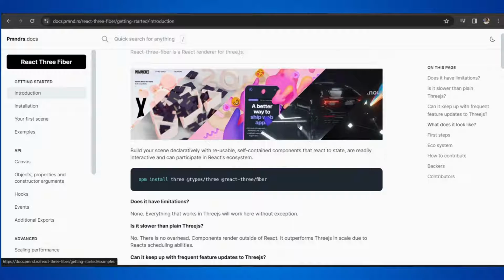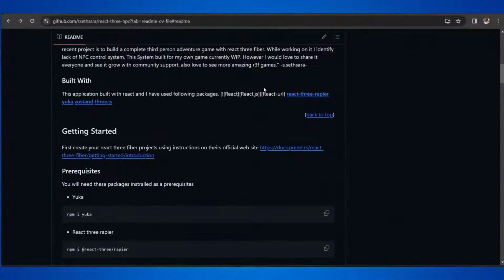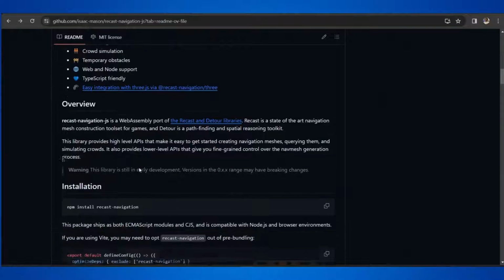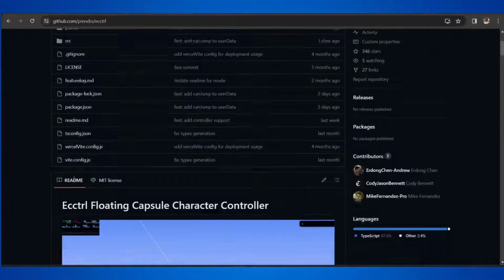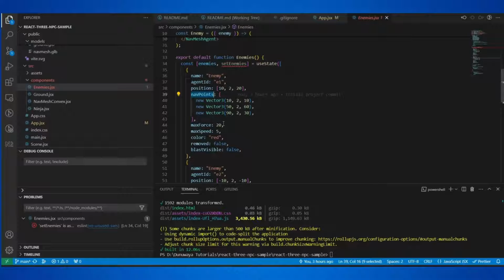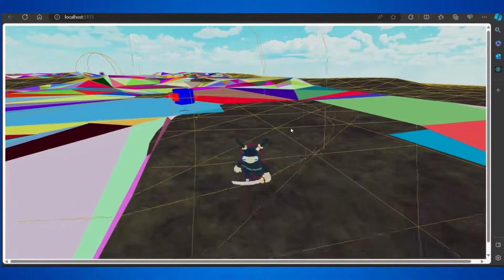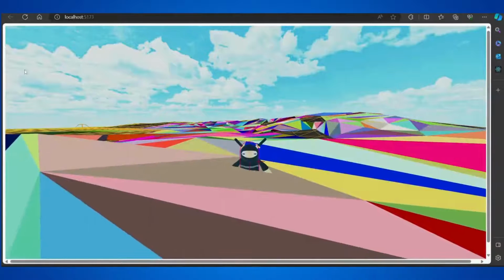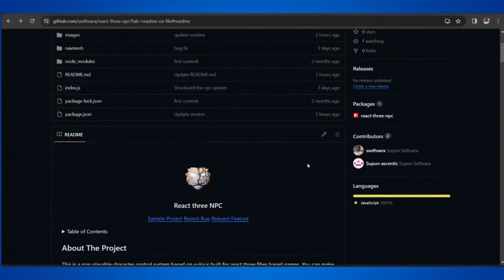How to use React three NPC - Navmesh NPC system for react three fiber ( Yuka )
This is a non playable character control system (navmesh system)  based on yuka.js built for react three fiber based games. You can make your NPCs roaming around he map or follow a specific target.